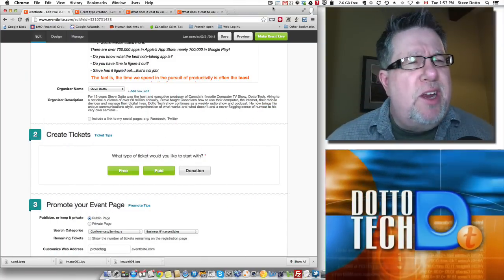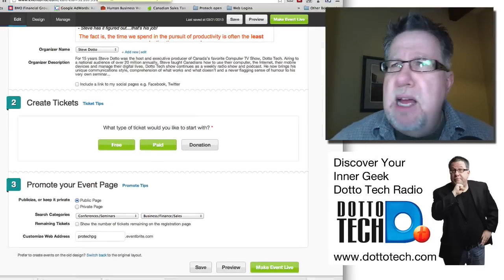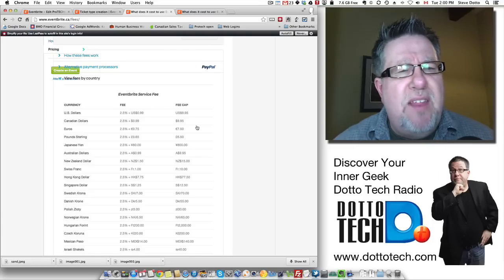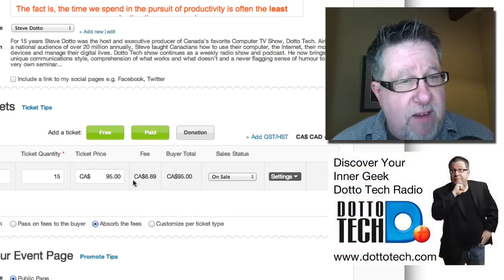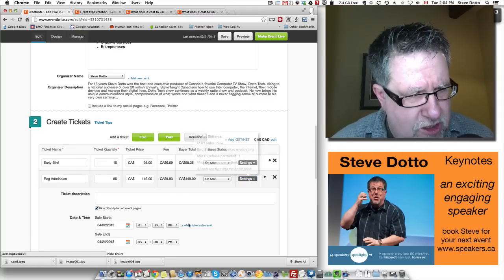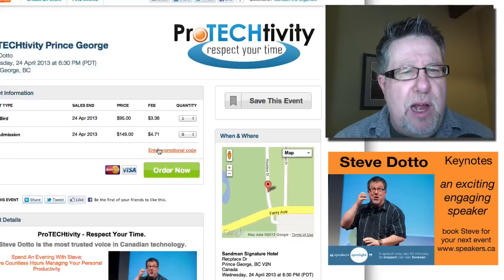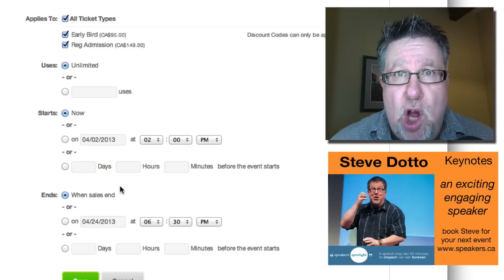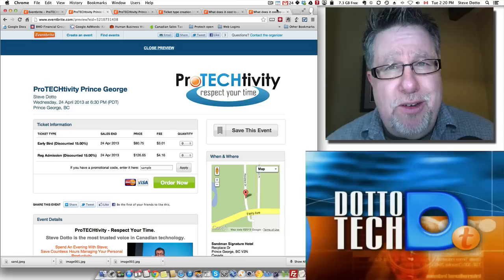Eventbrite Tutorial 2 - Tickets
Setting up event tickets, paid and free. how to set up promotional codes.

including our weekly radio show /podcast